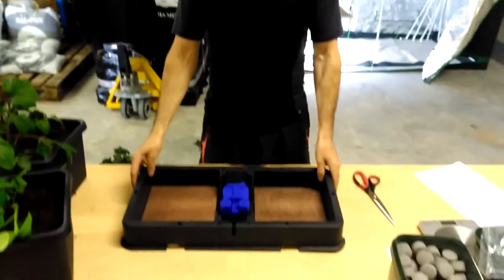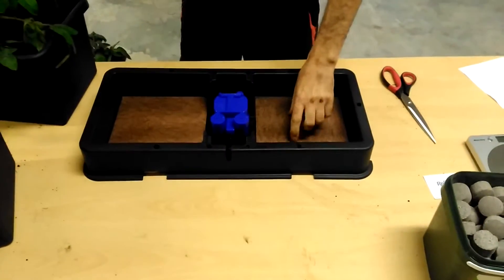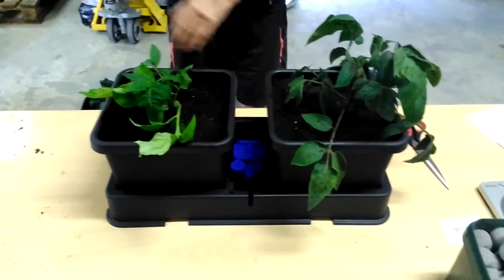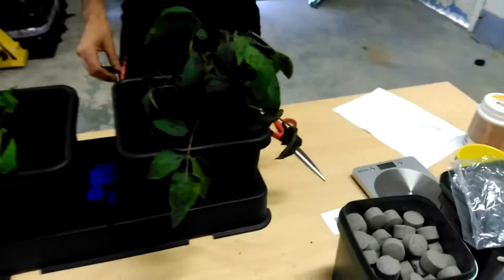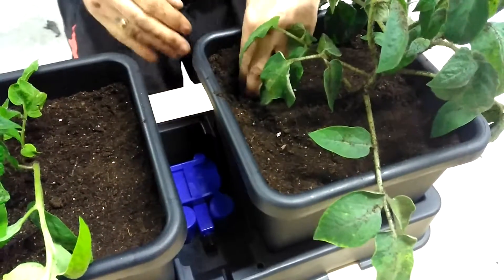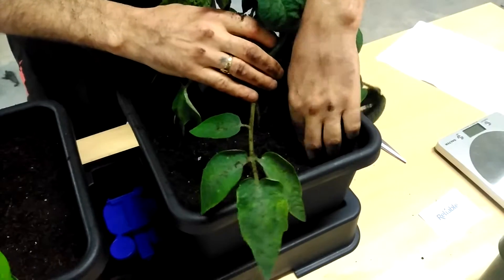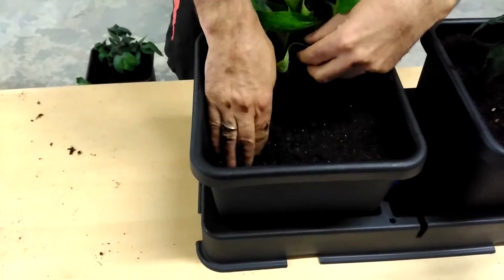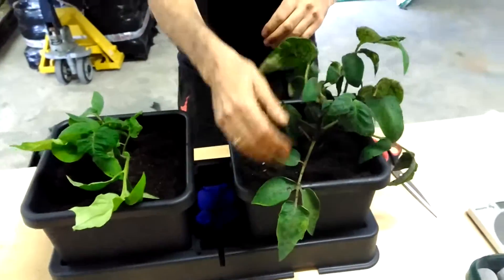Growing Tomato with Autopot & Boitabs - Step 3 - Add the Biotab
We then add 2 Biotabs into the pot about 10cm down. These are organic slow release fertiliser with NPK (15-7-8) containing humic acid, seaweed, fish meal, blood meal and bacteria.